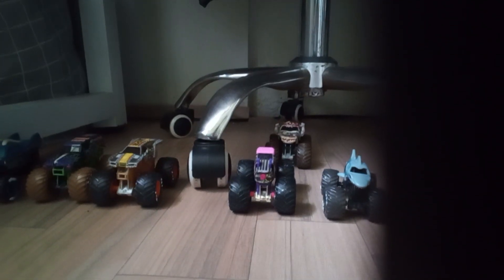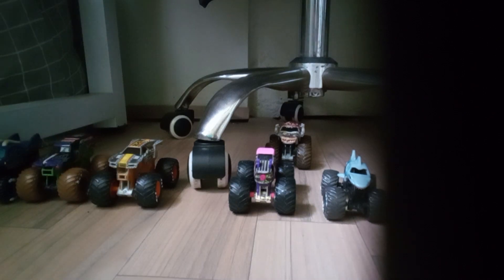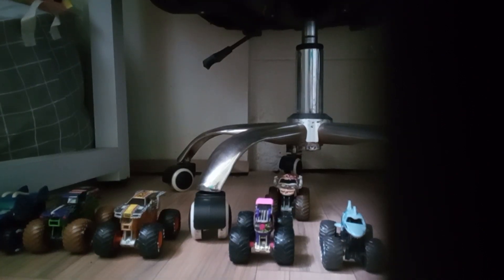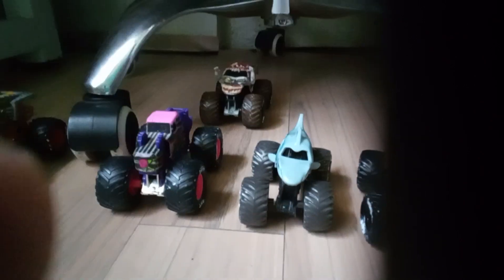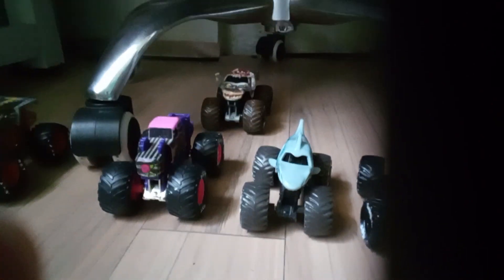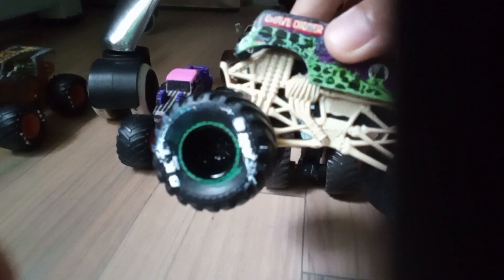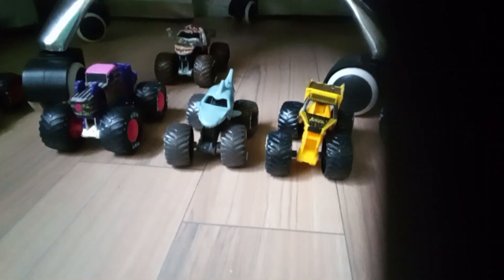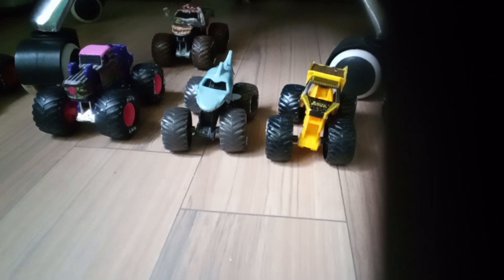How to customize a Spinmaster Trucks:BKT Tires |Monster Jam